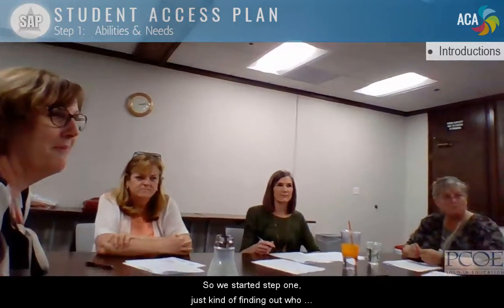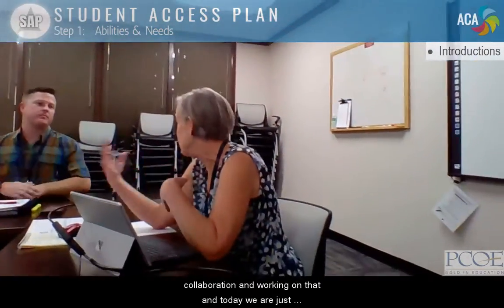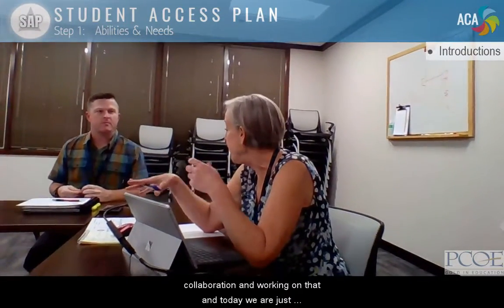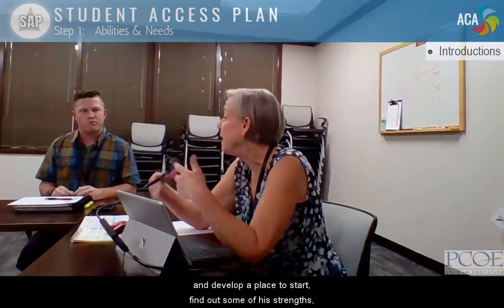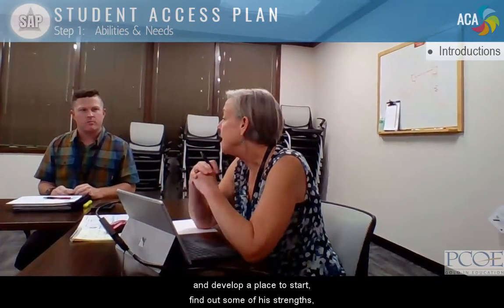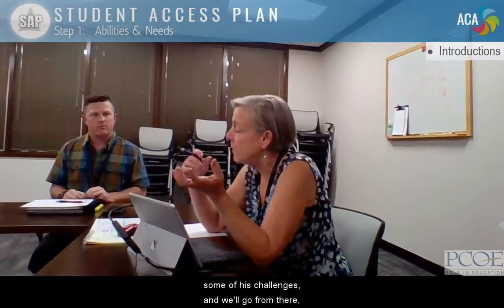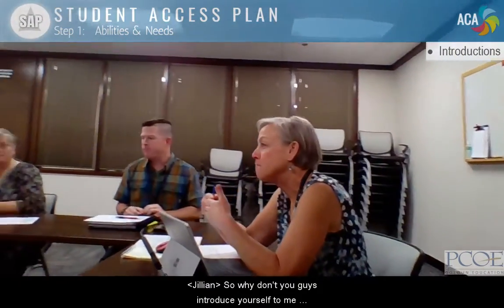SAP Step #1 Abilities & Areas of Need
Step #1 of the SAP (Student Access Plan) demonstrates discussion and documentation of the student's strengths and areas of need related to accessing curriculum.